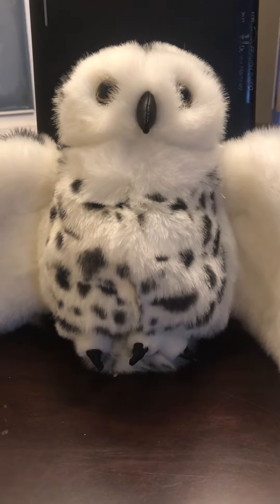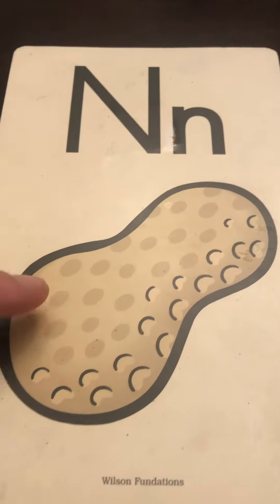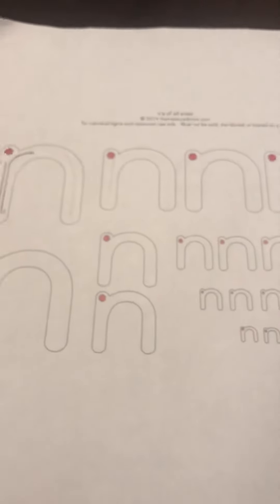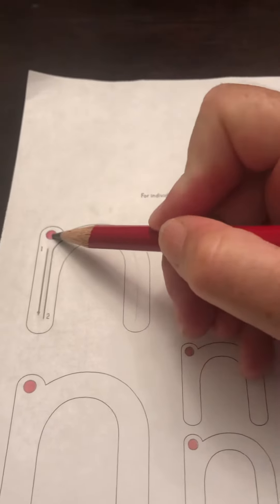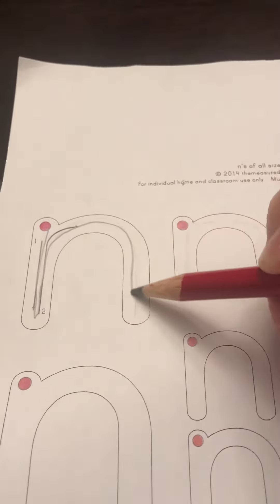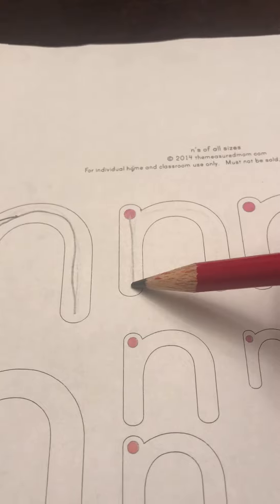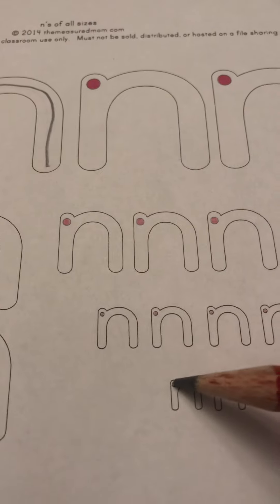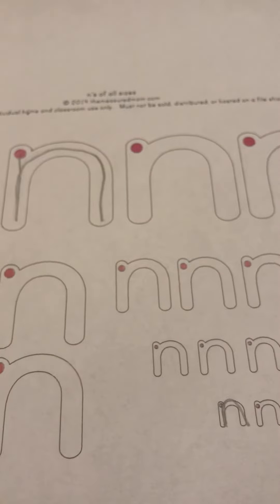Letter n red dot paper